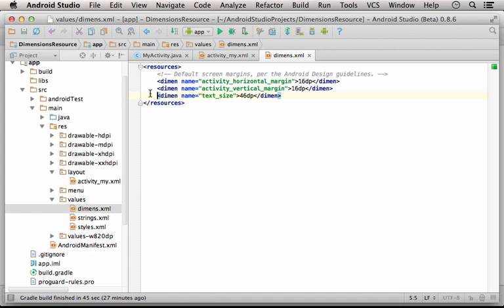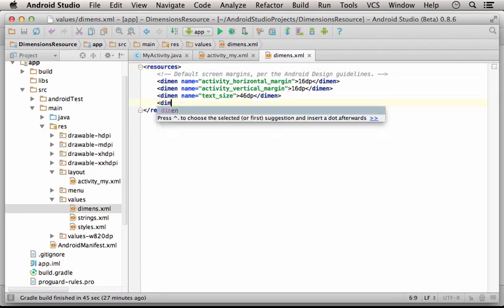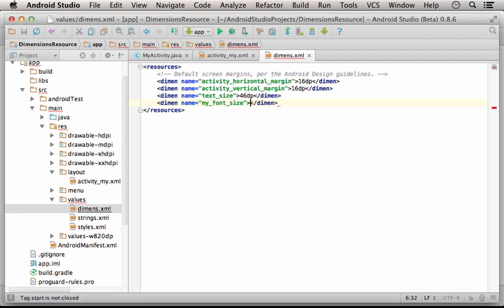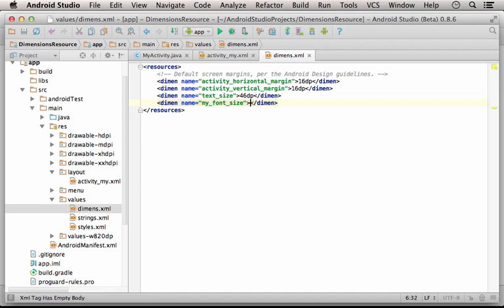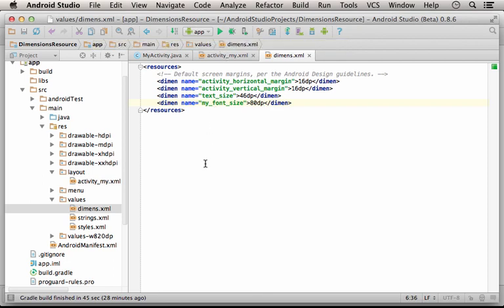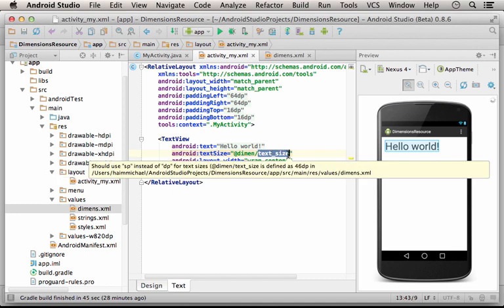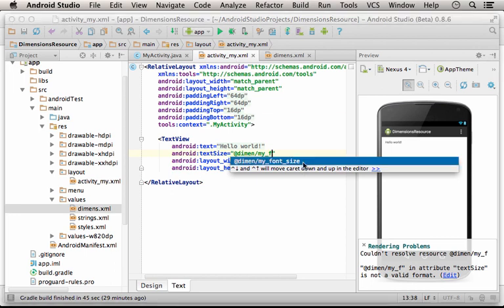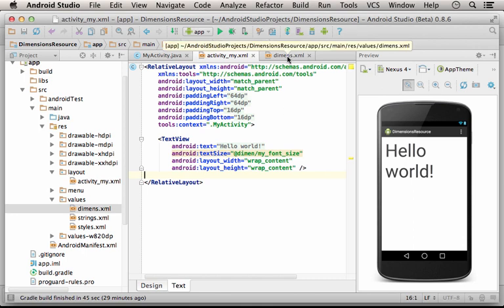Android Dimension Resource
The dimension resource can be very helpful when specifying the various styling dimensions as separated resource. This short video clip shows how to create a dimension resource and how to use it.